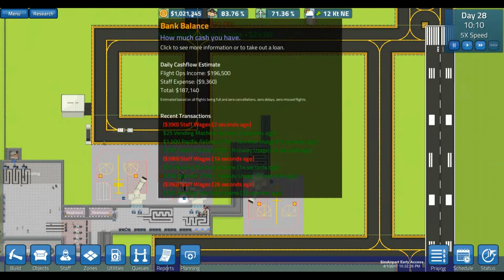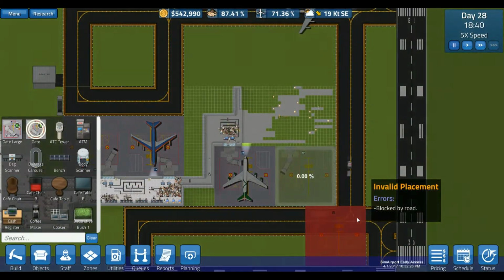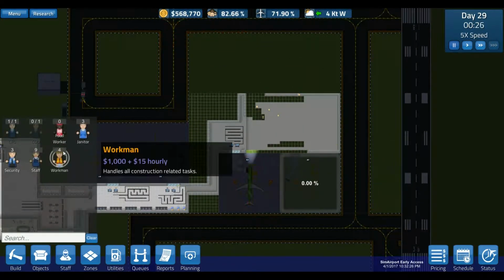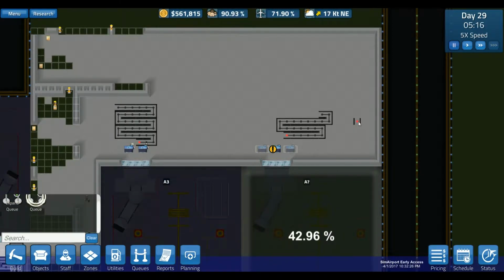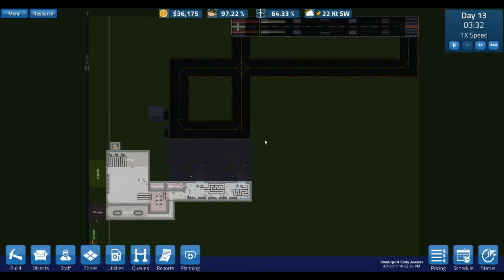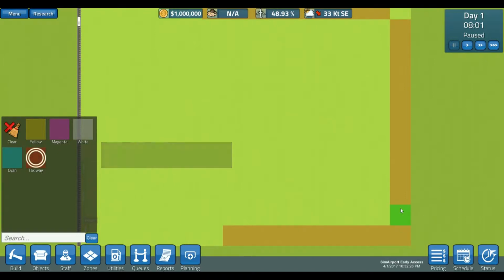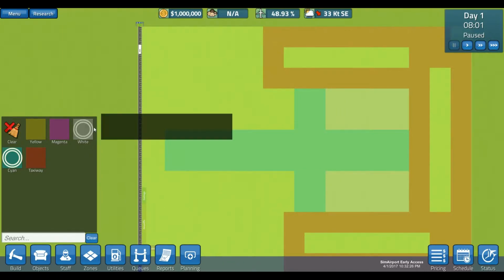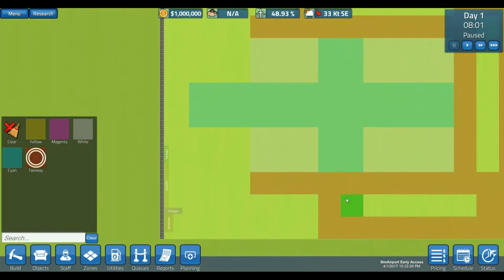Let's Play - Simairport - EP 4 - What have I Done!?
OMG! I Forgot to save!

Minecraft Server: mcs.gamonitegaming.net:25645